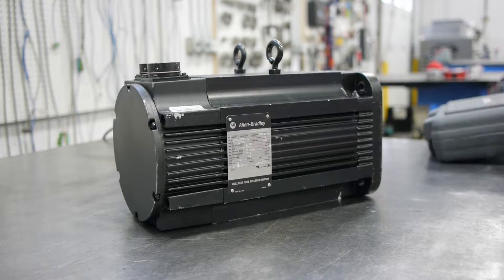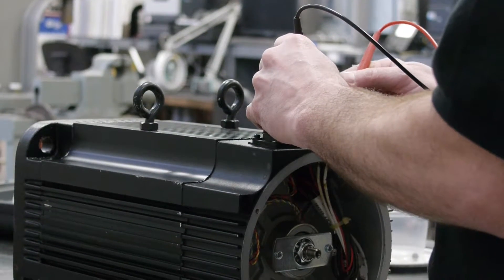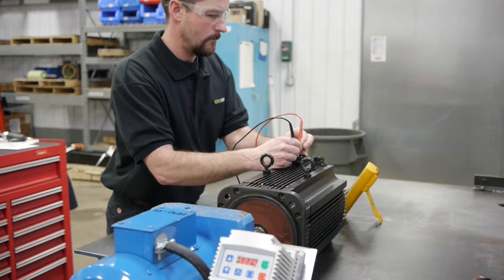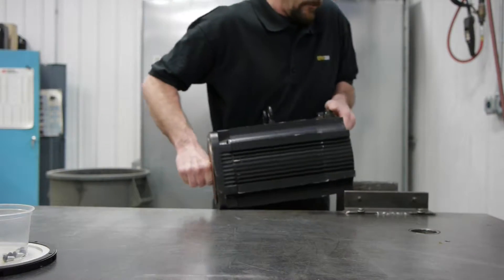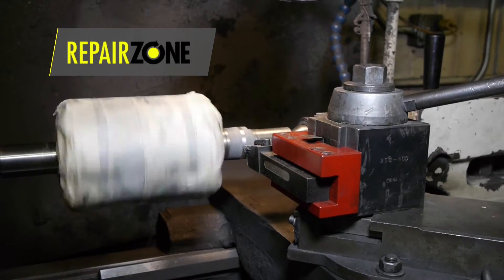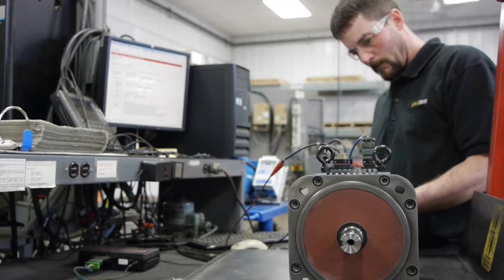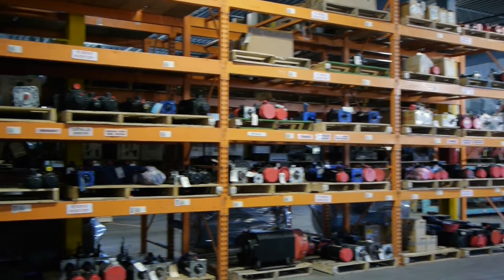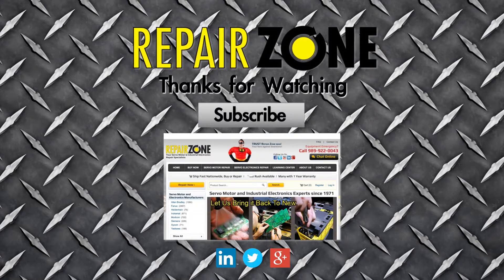Allen Bradley Servo Motor Repair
We often see the 8500 and the MPL series of Allen Bradley servo motors in for repair.  But, the more common are the 1326AB series, like this 1326AB-B720E-21 motor that Scott is currently servicing.
When we receive your motor, it is put through rigorous electrical and mechanical testing - procedures to ensure key individual components operate at high industry standards:

• Surge testing, which checks all 3 phases of the motor
• Megger, to check to see if motor is grounded
• Back EMF testing, to check the magnetic strength of the rotor
• Mechanical tolerance checks and
• Torque testing of any brake if present
• We also verify the feedback device, in this case it is a resolver, to make sure it counts correctly.

In addition, we only use OEM parts in our repairs, and every step of the process—from machining to winding—is completed in-house.
Once we do all of the necessary testing, it will determine where we go during the repair:

• If the stator is shorted, it goes to our winding department for rewind, where we use high-voltage, Nano-shielded wire and special insulation for each individual slot.  New leads are connected as well.
• If end bells or shaft need machining, they go to our machining center
• During a standard repair, we wash and bake the stator and rotor; during re-assembly we change bearings with high performance bearings, install new seals, replace any broken connectors, and recondition the fan assembly.
During the final run-test, it will be paired with the 1394 Allen Bradley drive test fixture to verify that it is set to the correct OEM specs.  It will be tested running in both directions, starting and stopping multiple times, to match the manufacturer's torque/speed curve at a minimum of 3 different run speeds for up to 2 hours to complete the repair.  Repair Zone also stocks over 100 different models of remanufactured Allen Bradley Servo Motors.
When you get an Allen Bradley motor back from Repair Zone, it looks and runs like new again, and with a 1 year warranty, we guarantee your motor will run for a very long time.

“Repair Zone, Your Allen Bradley servo motor repair experts.”